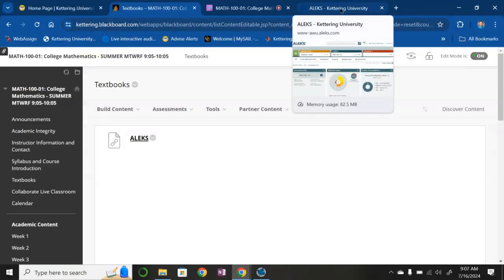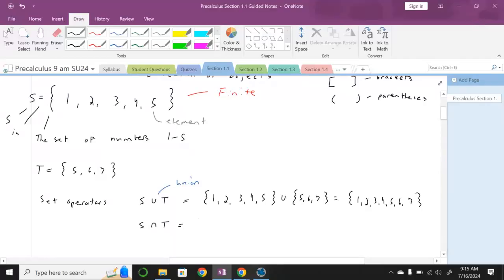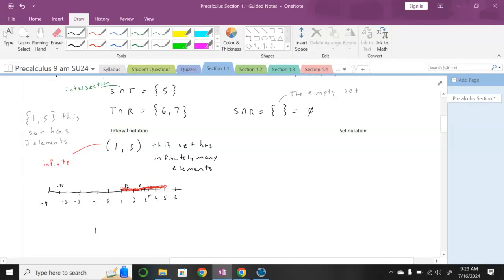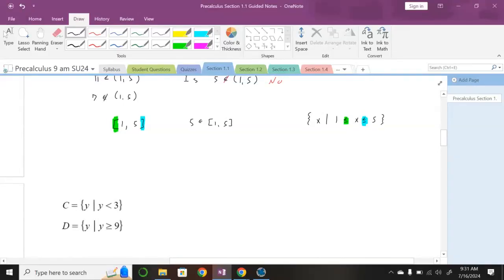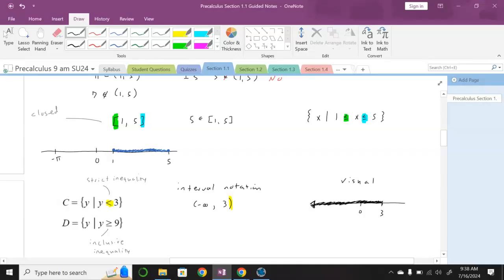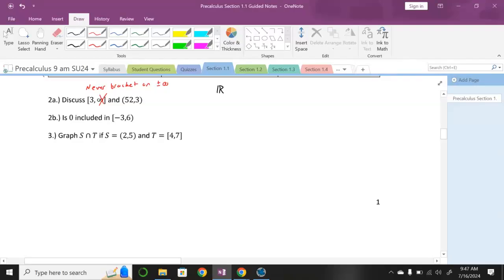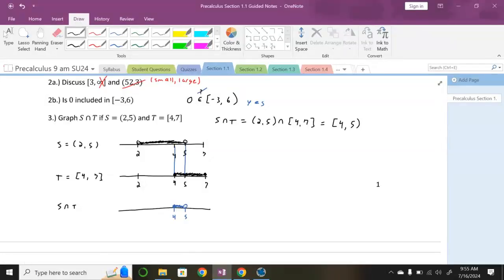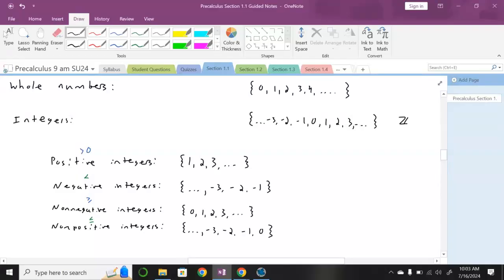2024_MATH 100-01 College Mathematics SUMMER MTWRF 9 05 10 05